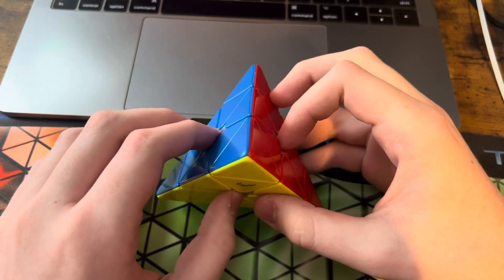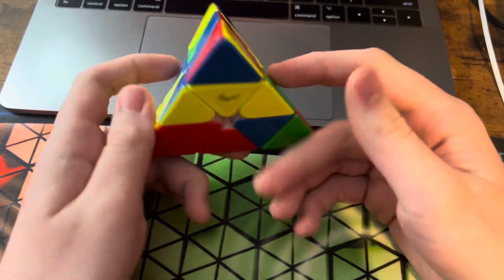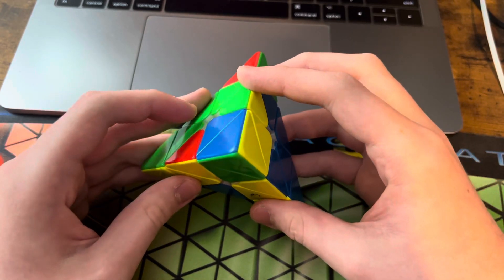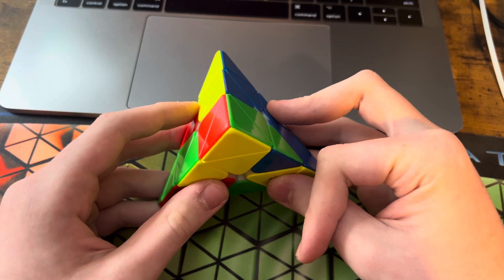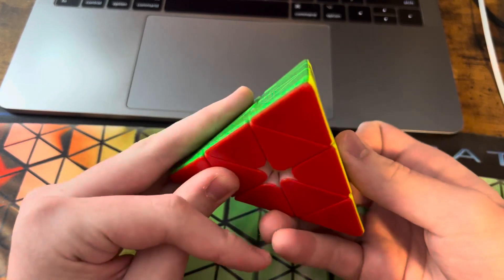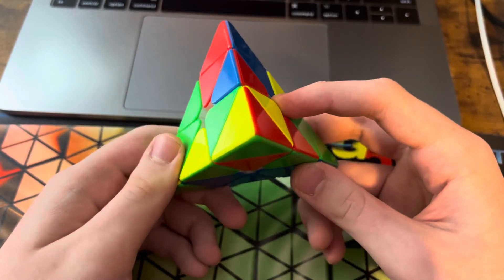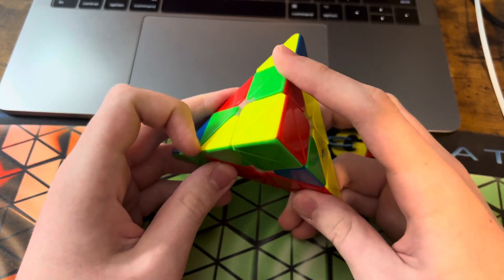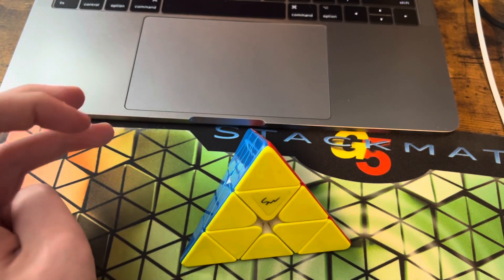Reconstruction of 1.82 North American Champion Pyraminx Average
“I know an alternate alg”

5/5 one looks

1.  2.07 [7.72 TPS]     U' L' U R' B U' R' L' B' R' B' u' l' r b'
2.  2.08 [6.73 TPS]     B' R L R L' U L R L' U R' u' r b'
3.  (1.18) [9.32 TPS]    B L' U' R U' B' R B' R' L' U' u r
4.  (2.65) [6.03 TPS]     U' R U R' L U' R U' B' R B' l' r
5.  1.32 [9.09 TPS]     L B R' L' R' L U R' B L U' u r

Shoutout to harsha for that epic solve 4 solution